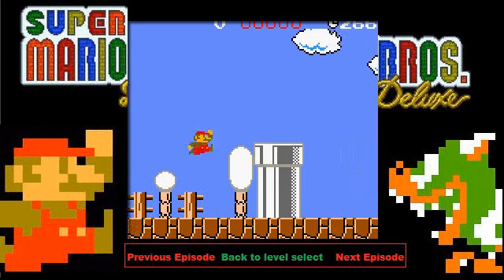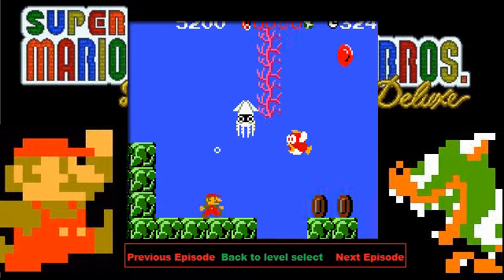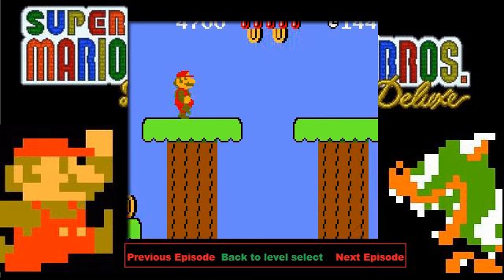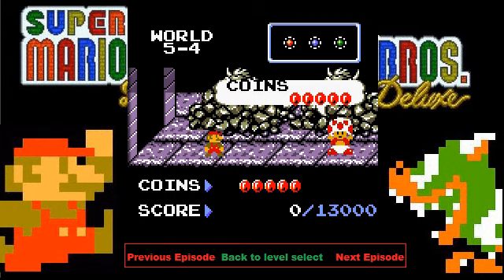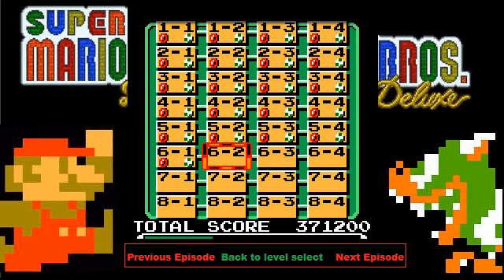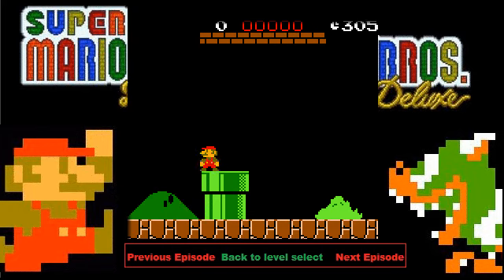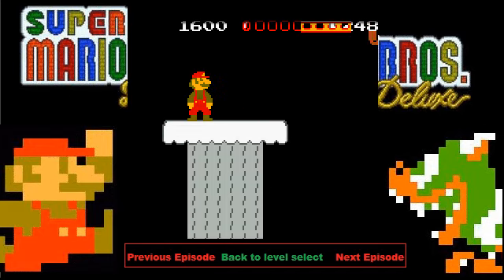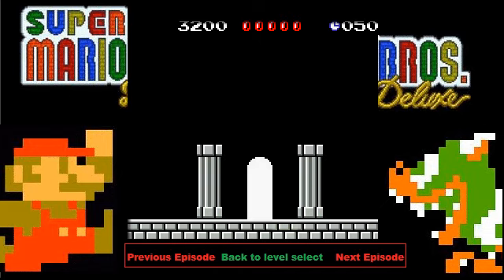Red coins and Yoshi eggs in Mario bros. Deluxe - Part 3 (Lp Episode 23)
We collect red coins and Yoshi eggs in world 5-1 to 6-4 in Super Mario Bros. Deluxe!
Durptastic...

Super Mario Bros. Deluxe are a game
that's really close to me and my childhood.
It was the first game we had at home and the
game I could play when I wanted!
Deluxe is accually a remake of two different
games, one being the first 2D scroll mario-game
ever created, realest on the NES in 1985. Sold over
40 million copies world wide.
The other game are a little less known, as a child
I never unlocked that after like 5 years of playing.
It's a superhard version of the original. Just like
a hack! But official and stuff!

This is my first let's play so please give me
pleny of advise and things like that.

Super Mario Bros. Deluxe - Made and publisced
by nintendo.

Pictures in corners - Also made by nintendo
in any way or another.

The videos are recorded and edited with Camtasia 7.0

Pictures are edited and made with Paint and Macromedia Fireworks.

Music in the end - created by Setuniman @ freesound.org

[INSERT LINKS HERE]
when I get some.